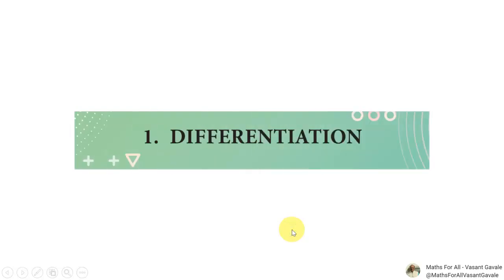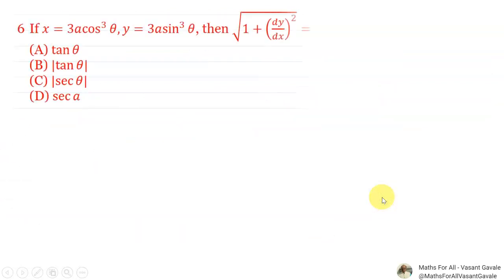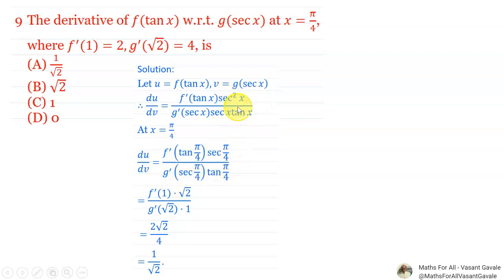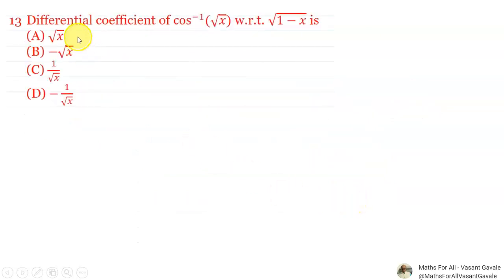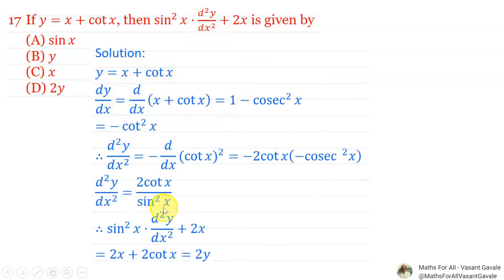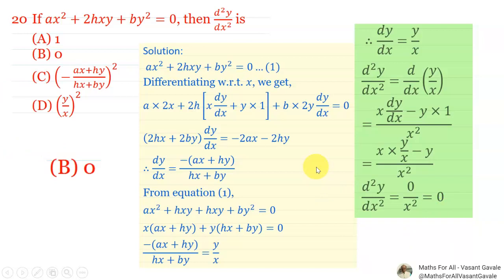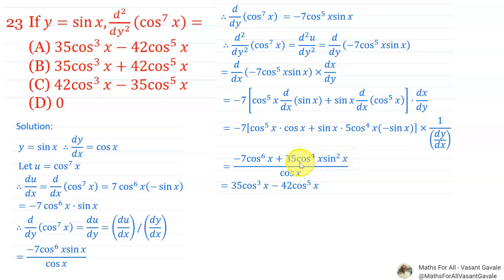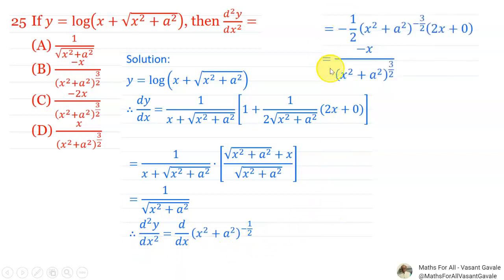MHT-CET|MATHEMATICS|Differentiation-9| Class-12|JEE (Main)|Maharashtra Board#cetexam